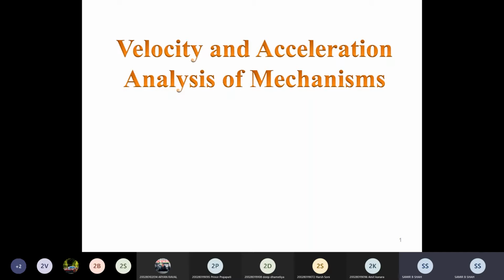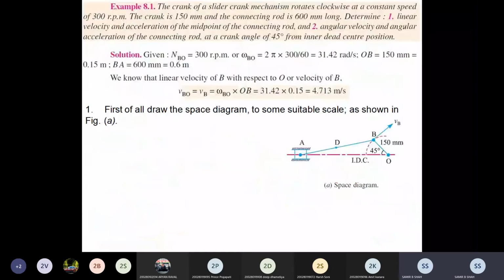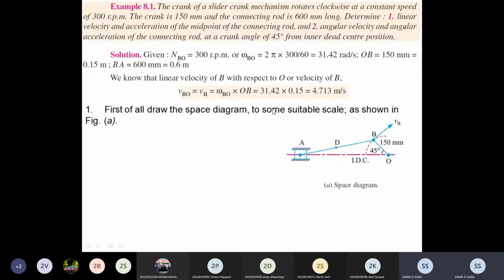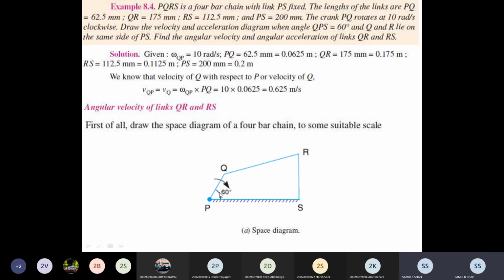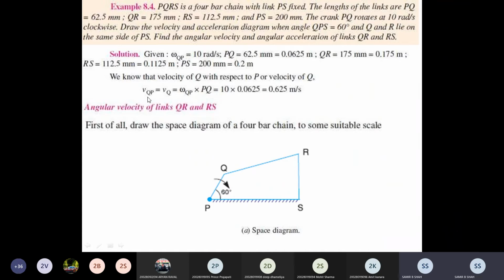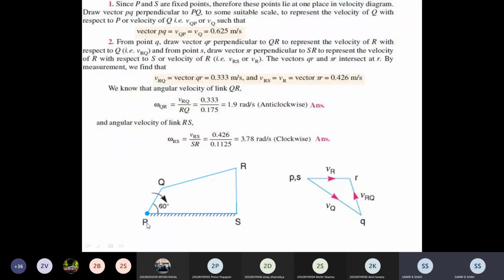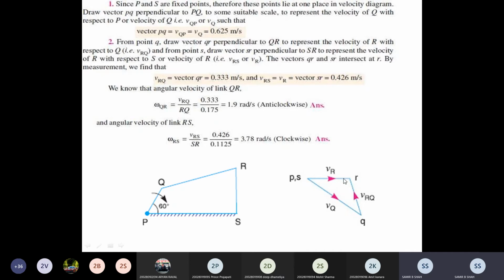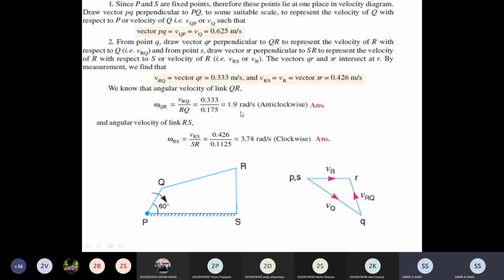KTM 4bar mecha Velocity diagram